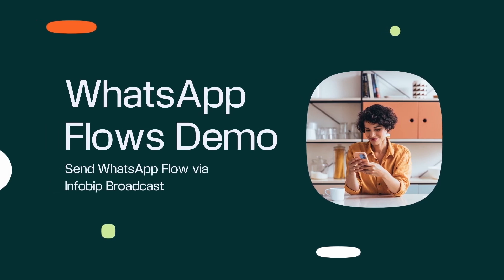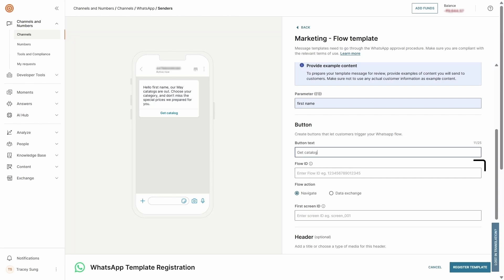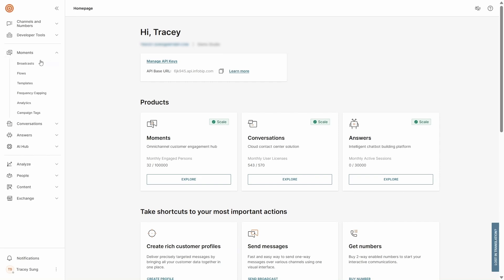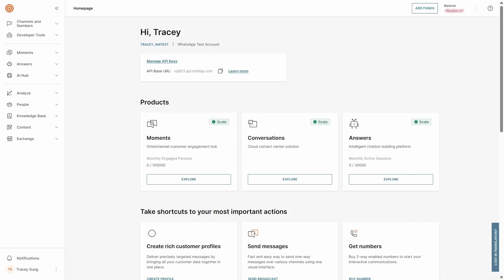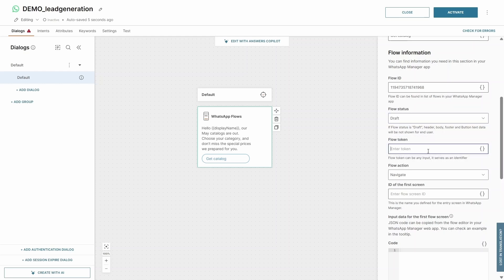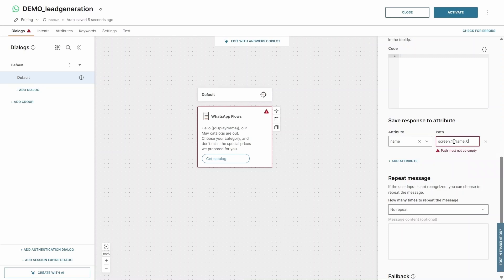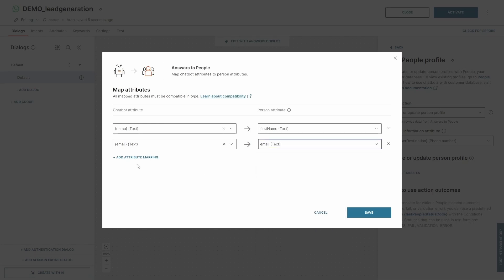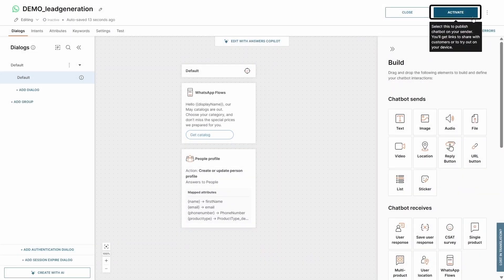Send WhatsApp Flows via Infobip Solutions: Full Tutorial for 2025 with Infobip Broadcast & Answers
Learn how to send WhatsApp Flows via Infobip Solutions: Broadcast and Answers, using the latest tools and features for smarter, automated conversations in this step-by-step tutorial.

At 00:35, we’ll show you how to send WhatsApp Flows via Infobip Broadcast, from crafting the welcome message to sending the WhatsApp Flows. Whether you’re running campaigns or automating customer interactions, this tutorial is perfect for both marketers and technical teams.

At 04:13, we’ll walk you through sending WhatsApp Flows with Infobip Answers, building chatbot logic, and managing user interactions at scale. This section is ideal for teams looking to streamline support, boost engagement, and deliver personalized experiences on WhatsApp.

Chapter details:
00:00 Introduction
00:38 Send WhatsApp Flows via Infobip Broadcast
00:42 Create a WhatsApp Template
02:28 Register Template
02:42 Send the template via Infobip Broadcast
04:13 Send WhatsApp Flows via Infobip Answers
04:21 Create a Chatbot
04:59 Set up WhatsApp Flow information
05:45 Save User Responses to attribute
07:10 Collect user inputs to Infobip People CDP
08:30 Launch WhatsApp Flow
09:03 Closing